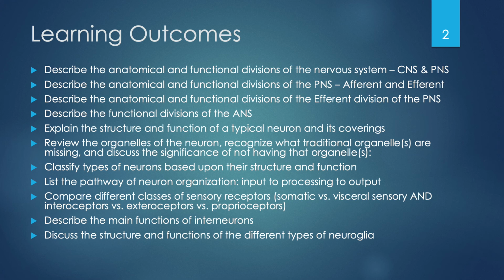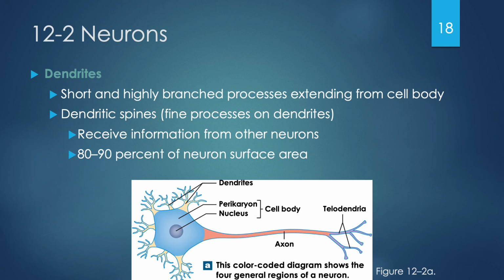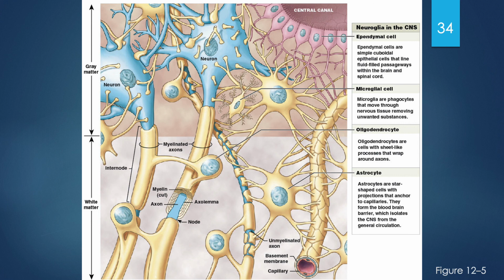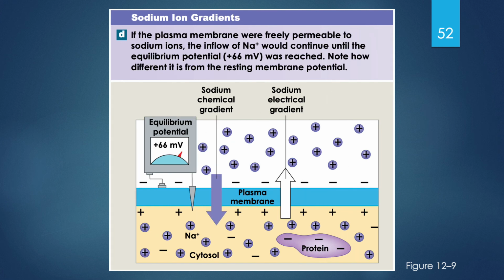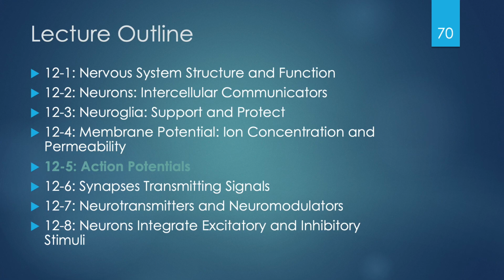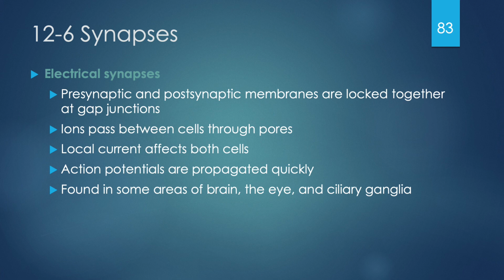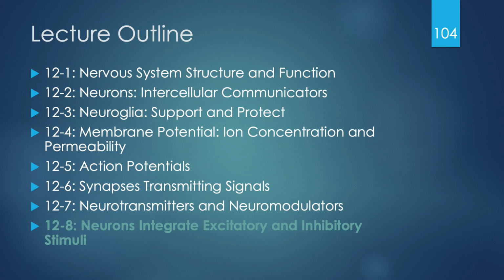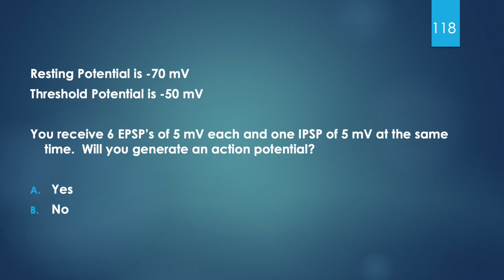Ch 12 lecture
12-1: 4:40
12-2: 12:41
12-3: 25:29
12-4: 36:01
12-5: 58:58
12-6: 1:12:35
12-7: 1:22:51
12-8: 1:28:17